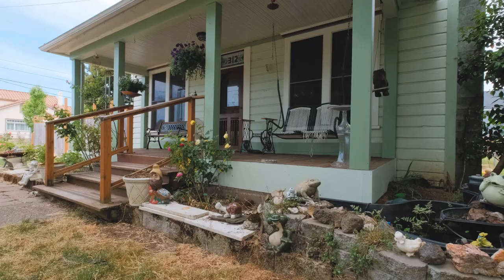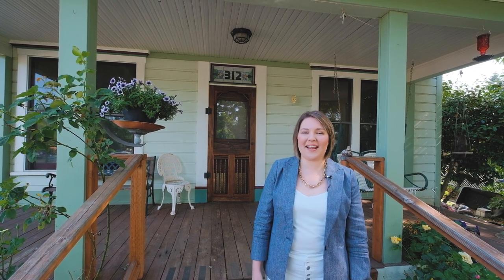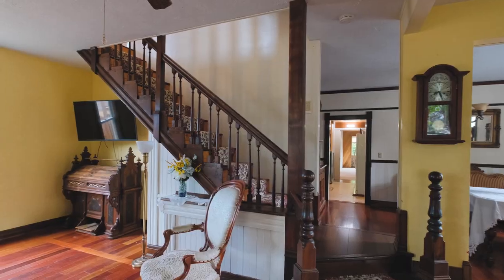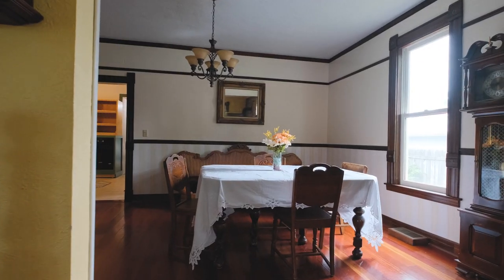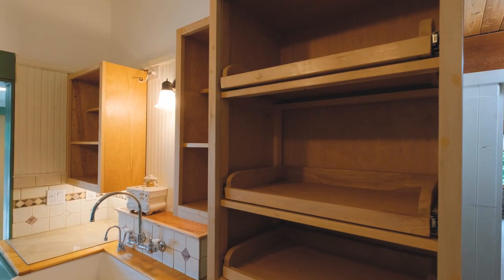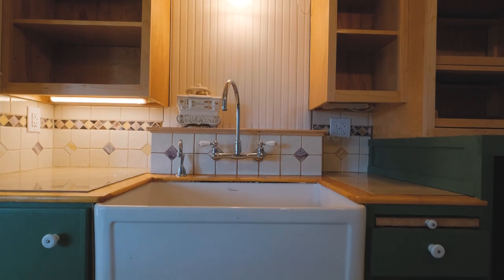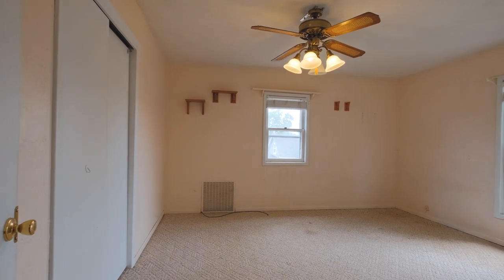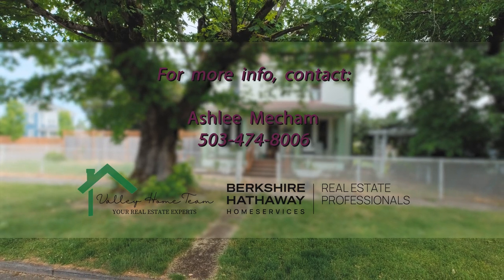312 SE Clay St Dallas Oregon AGT